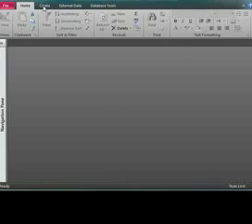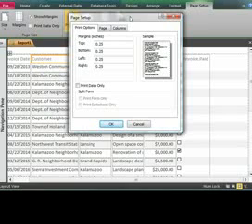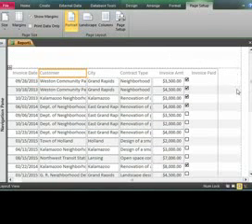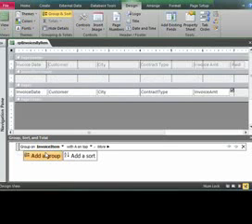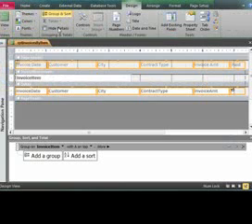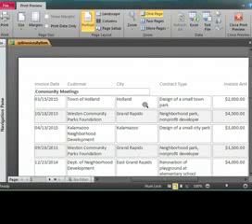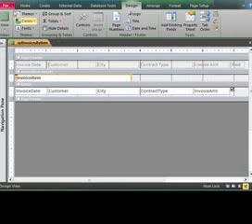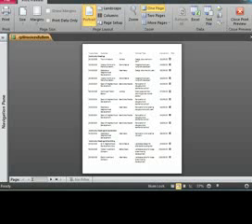Designing a Custom Report Part 2 YouTube